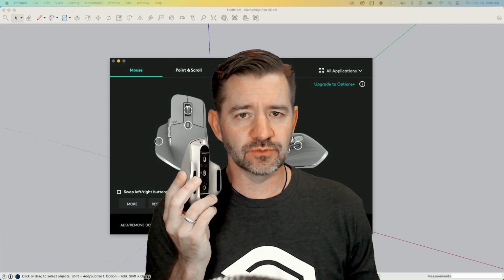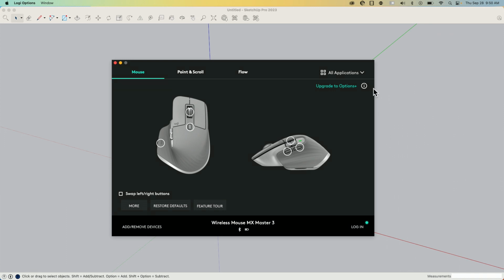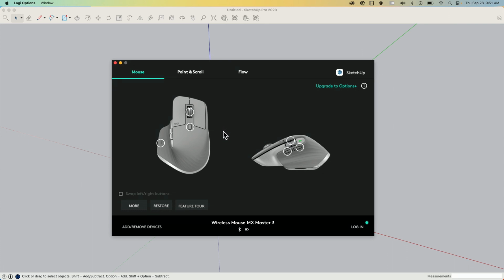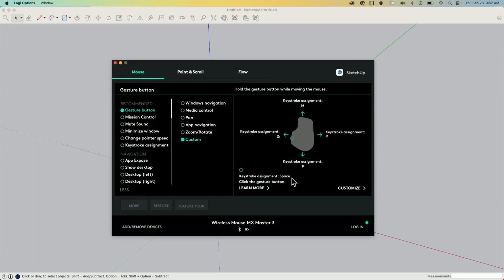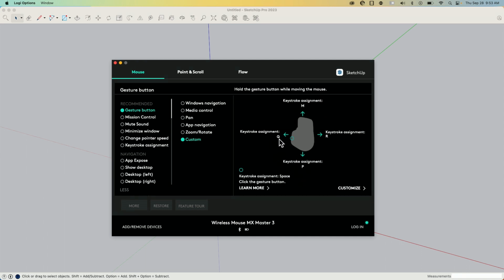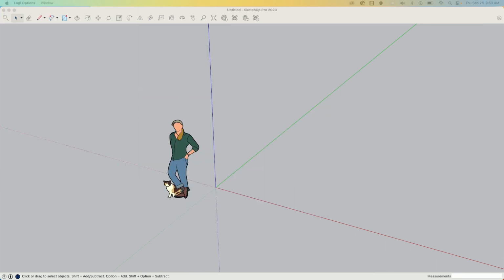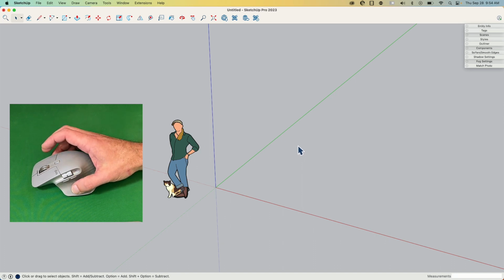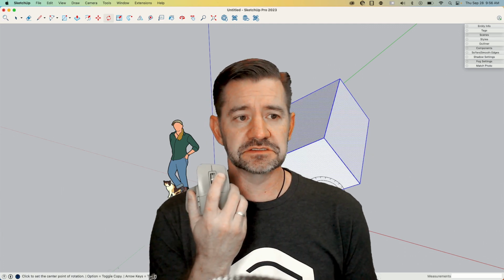Aaron's Mouse Shortcuts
Aaron uses a Logitech MX Master 3 and has his most commonly used commands mapped to buttons on the actual mouse to help him model efficiently. You asked to hear more, so in this video Aaron shows exactly what and how he maps shortcuts to his mouse!